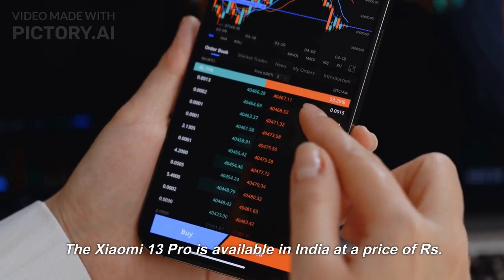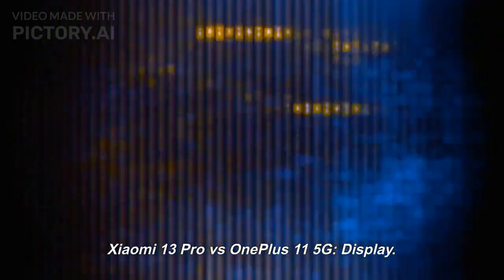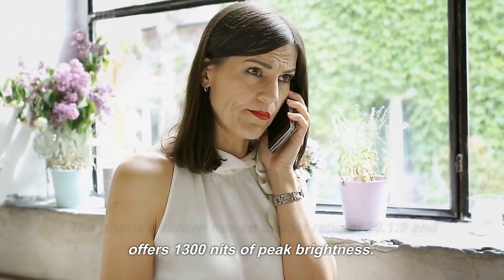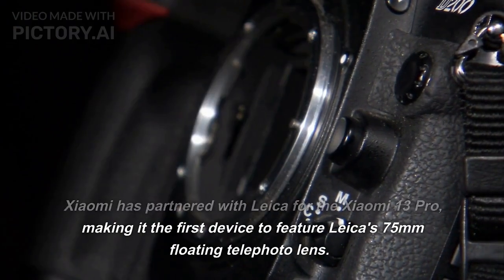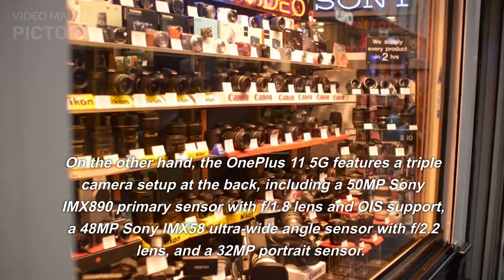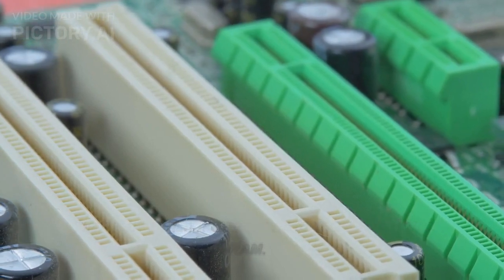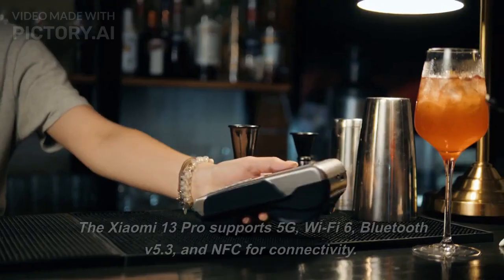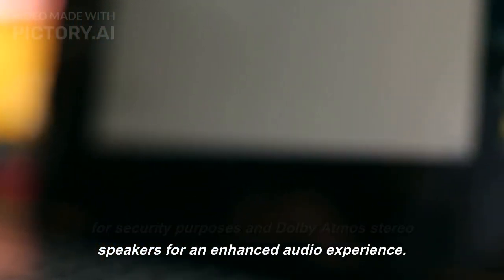Xiaomi 13 Pro vs OnePlus 11 5G Which flagship phone to buy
In this video, we compare two of the latest flagship phones on the market: the Xiaomi 13 Pro and the OnePlus 11 5G. Both phones offer high-end features and impressive specifications, but which one is the better choice for you?

We'll take a deep dive into the design, display, camera, performance, and battery life of each phone, and provide an in-depth analysis of their strengths and weaknesses. By the end of this video, you'll have a better understanding of which phone suits your needs and preferences.

If you're in the market for a new flagship phone and considering either the Xiaomi 13 Pro or the OnePlus 11 5G, this video is a must-watch.